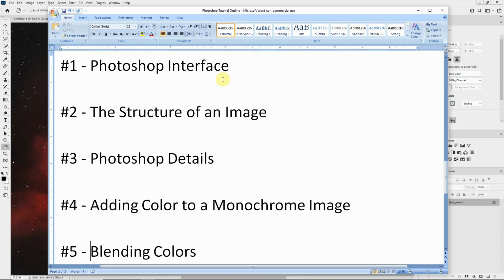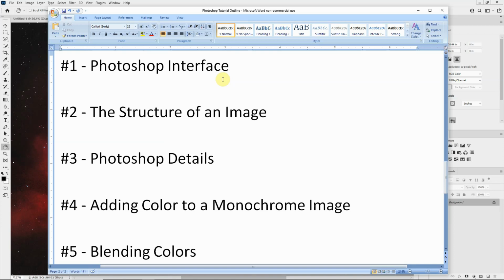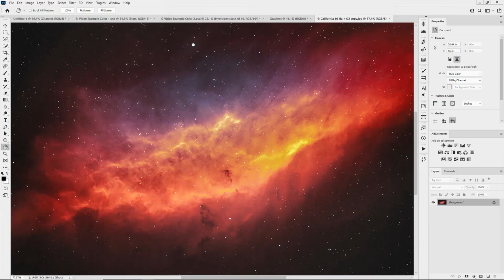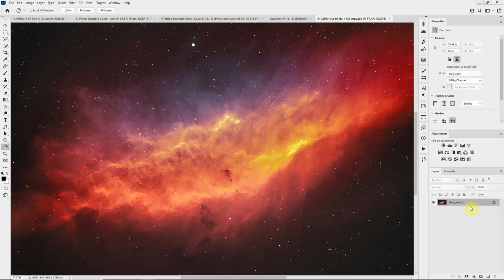The Photoshop Interface Basics